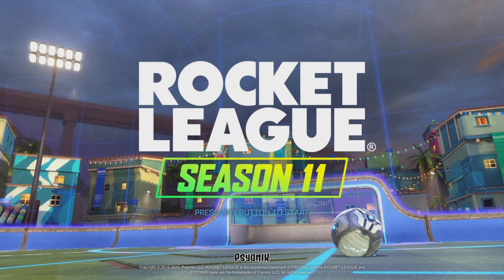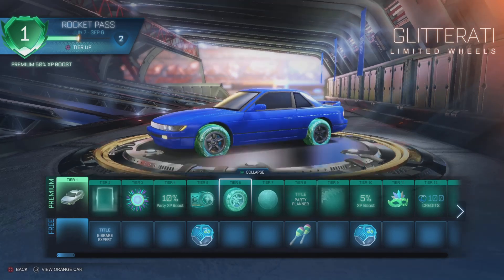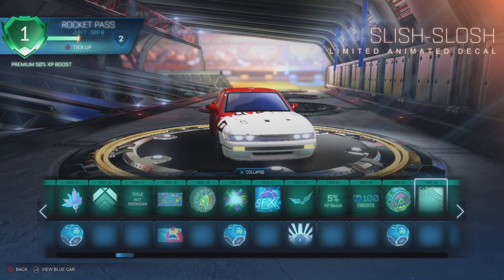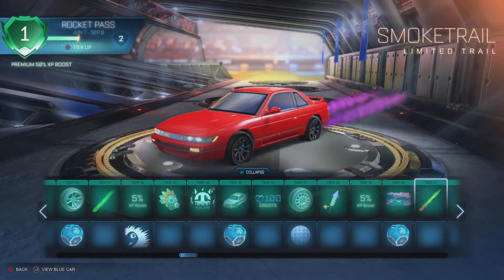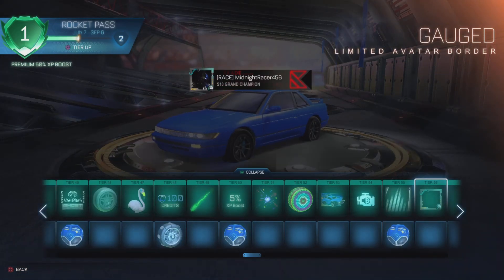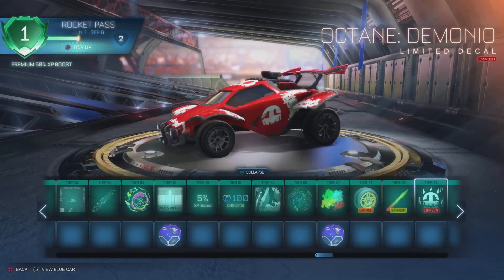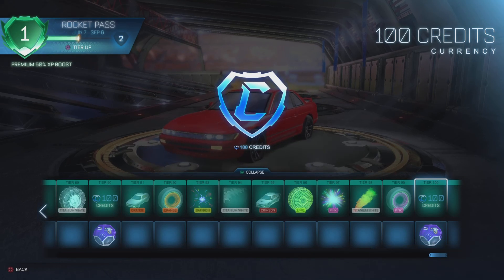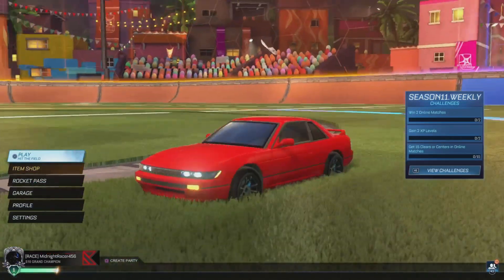Rocket League Season 11 First Look!! New Rocket Pass and Tournament Rewards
Welcome to my video! Today we are getting our first look at the brand New Season 11 of Rocket League!!